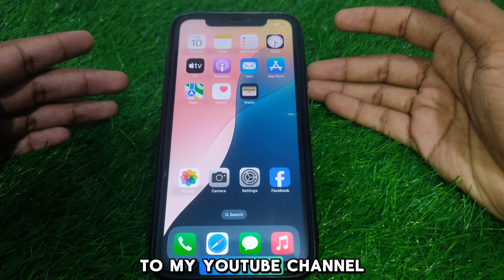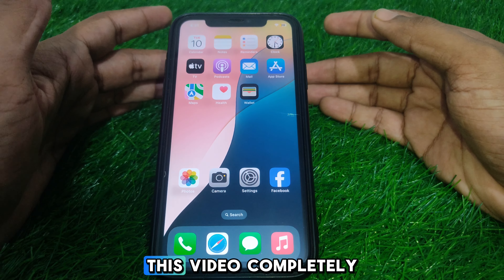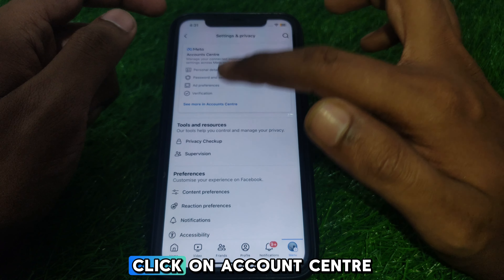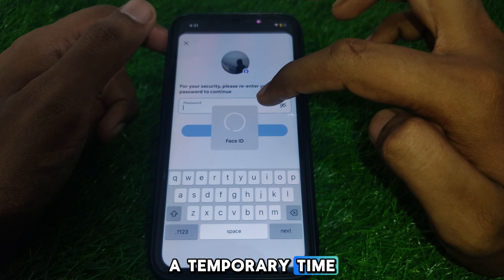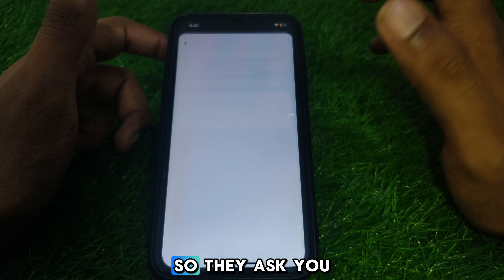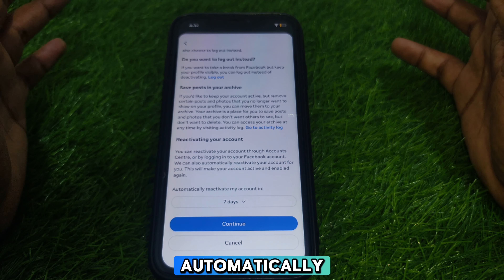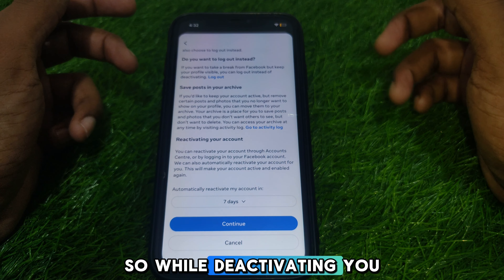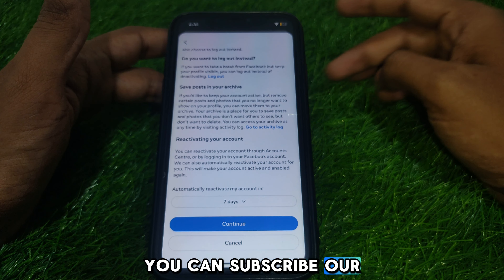how to reactivate facebook account on iphone|how to activate facebook account on iphone|2024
When you want to know how to reactivate facebook account on iphone but you do not find any method. If you are looking for how to reactivate facebook account on iphone then your search is over. In this video we will tell you an amazing way how to reactivate facebook account on iphone. So if you want to know how to reactivate facebook account on iphone then you have to watch this video completely.